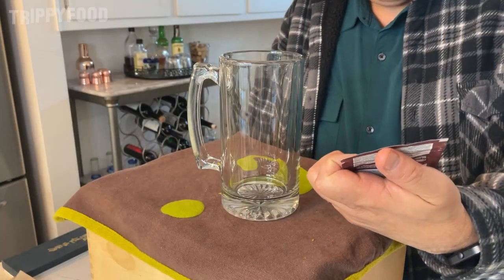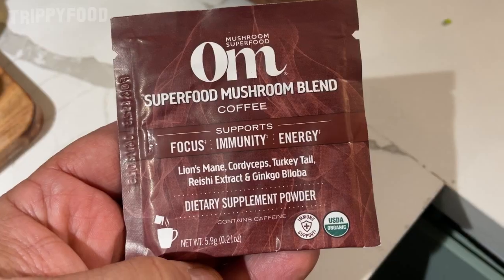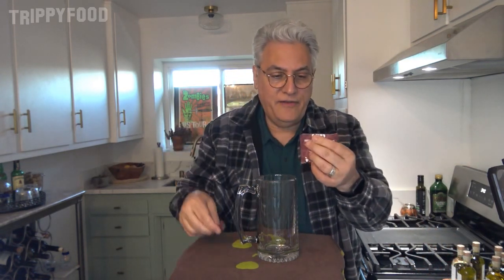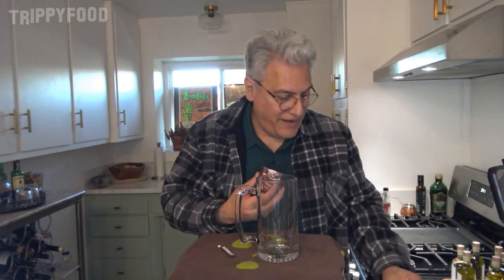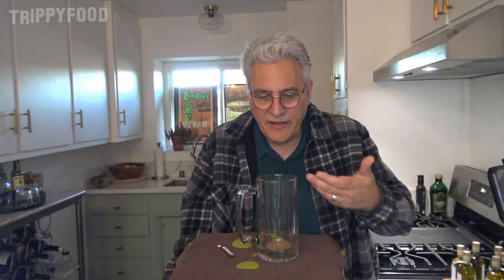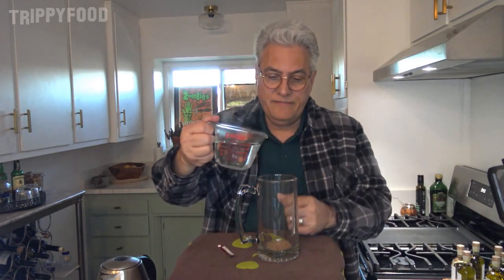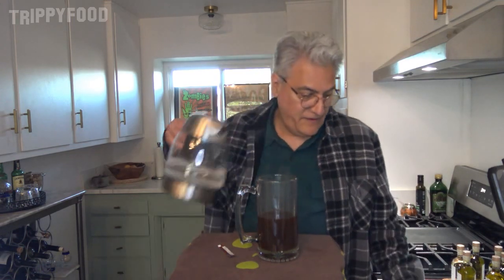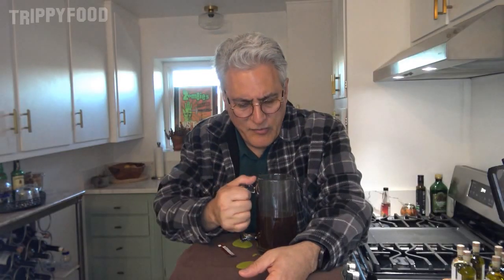I Love the Java Jive and It Loves Me: Om Organic Mushrooms Superfood coffee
On this installment of I Love the Java Jive and It Loves Me, we came across a packet of Om Organic Mushrooms Superfood coffee. Is it coffee? Is it mushrooms? I don't know but we aim to find out.